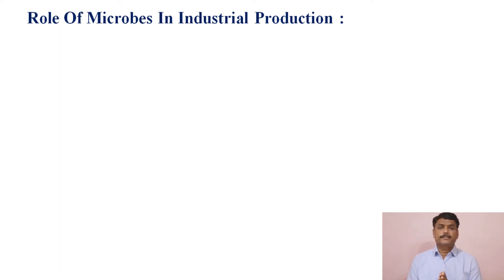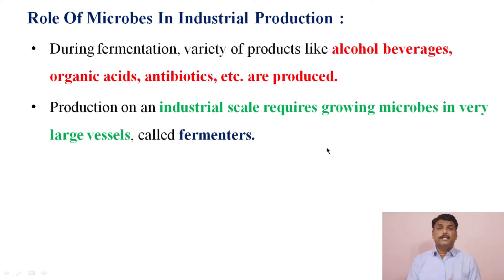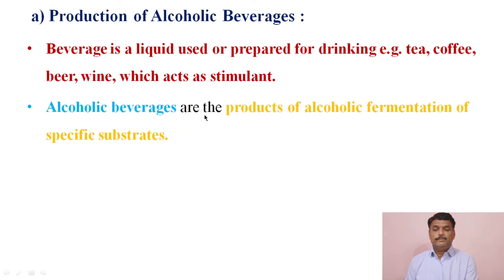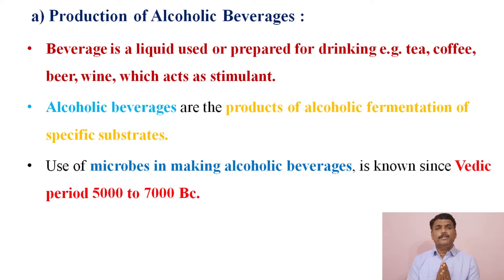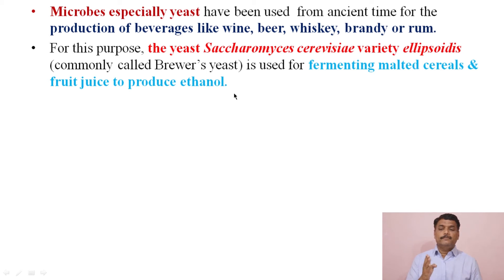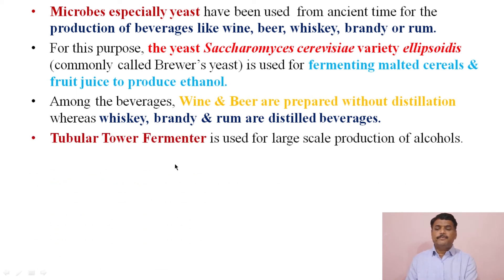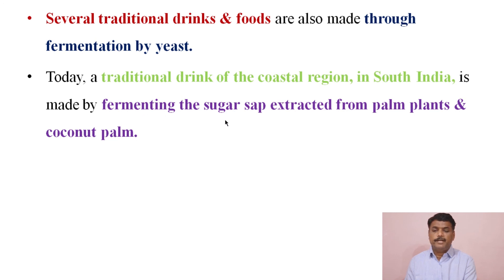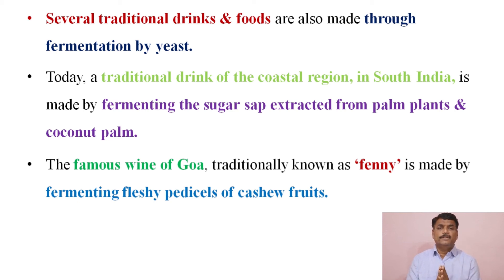Enhancement Of Food Production |Part 05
Role Of Microbes In Industrial Production